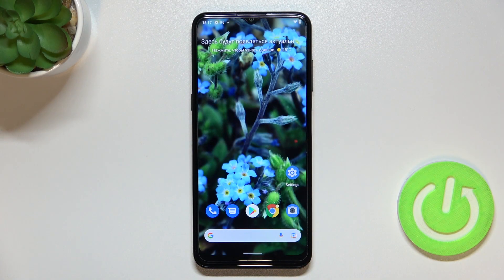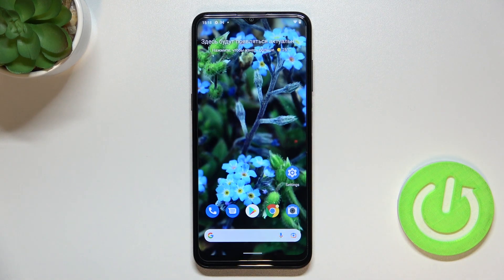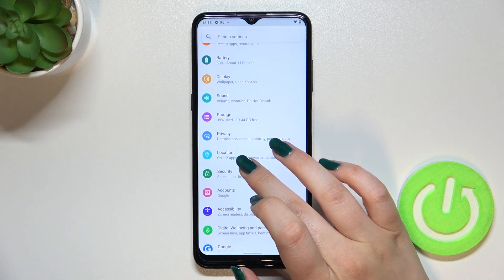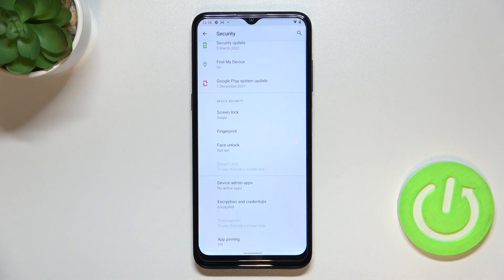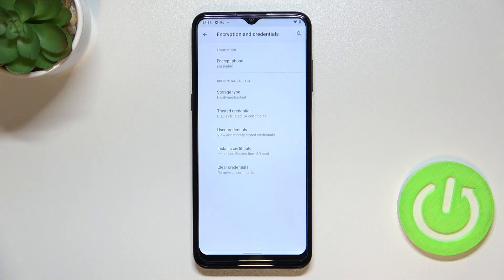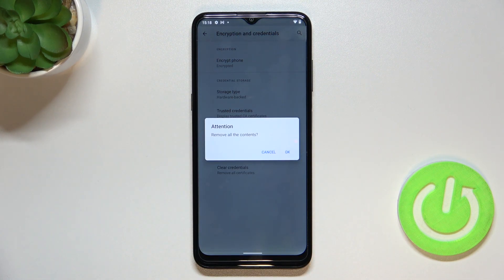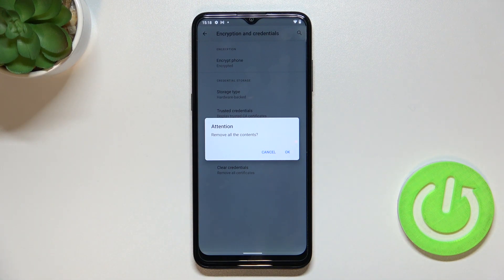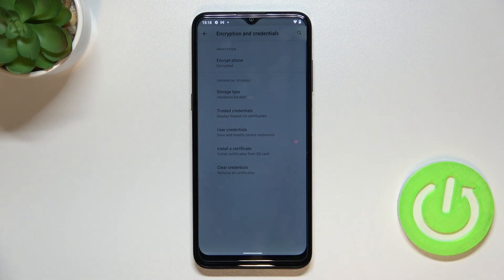How to Clear Credentials on Nokia G11 – Remove Certificates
Check more info about Nokia G11:
Hi there! If you faced the problem on Nokia G11 and don’t know how to clear credentials and remove all certificates, then open the attached video tutorial to learn how to quickly erase browsing data on Nokia G11. For example, getting rid of browsing data is necessary if you plan to sell your phone, so to find out how to clear Nokia G11 credentials, follow our Specialist.

How to Clear Cached Credentials on Nokia G11?
How to Clear Certifications on Nokia G11?
How to Delete All Licenses on Nokia G11?